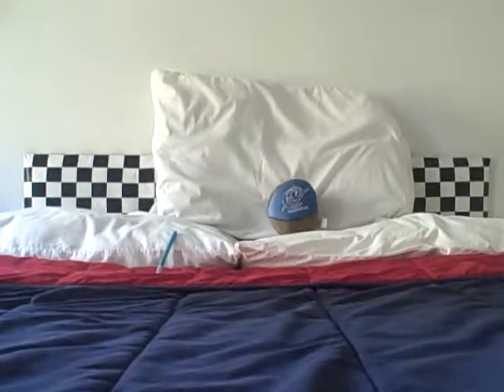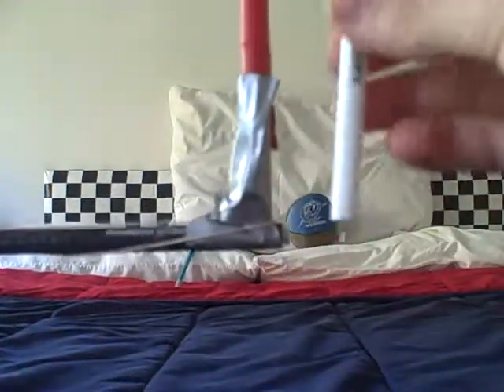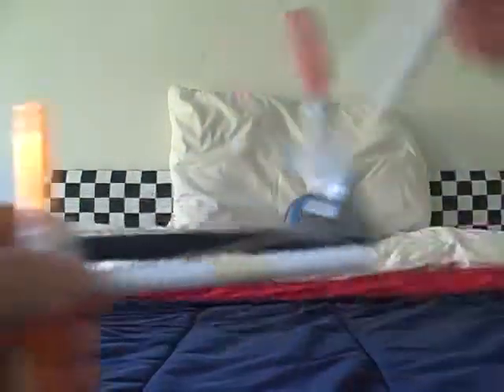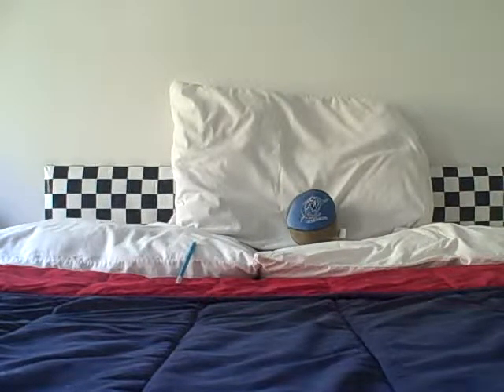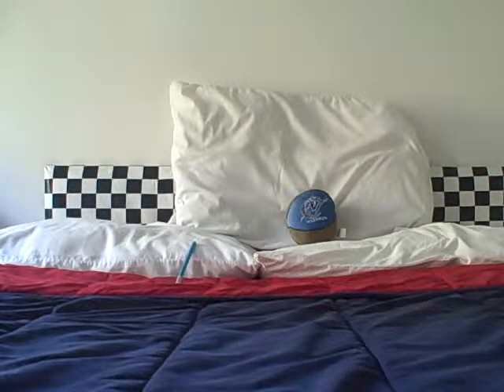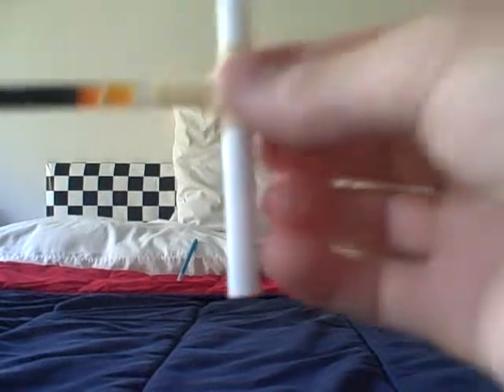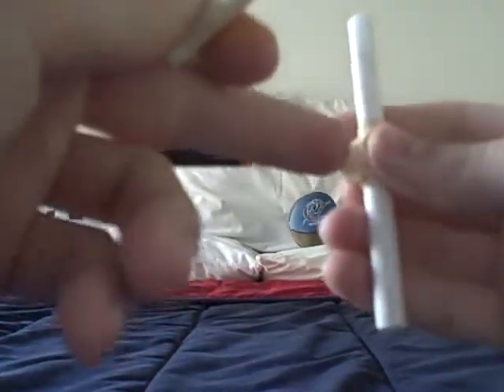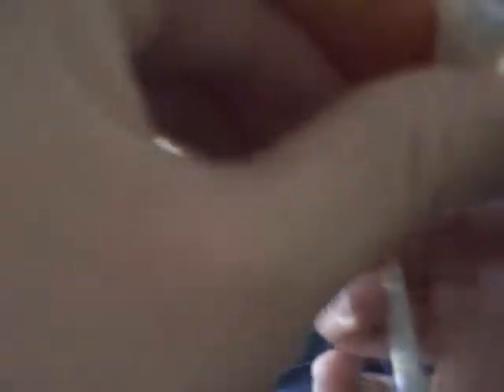How To Make a Pen Gun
Hi youtube this is my 61st video I hope you guys like it 8).